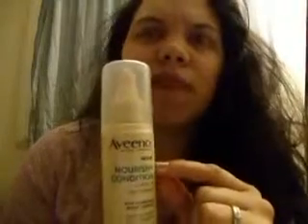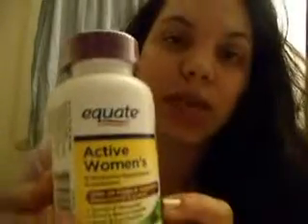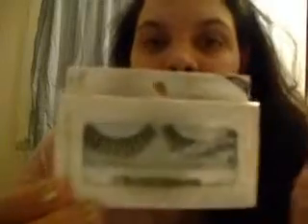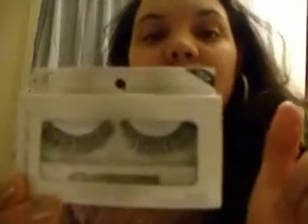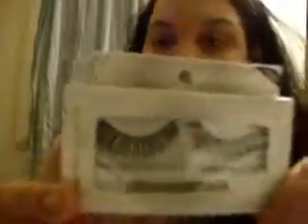WALMART HAUL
SHOPPING AT WALMART...